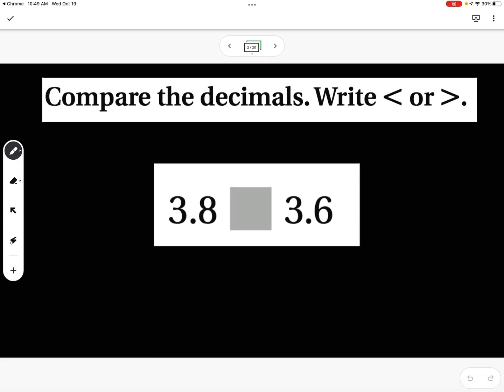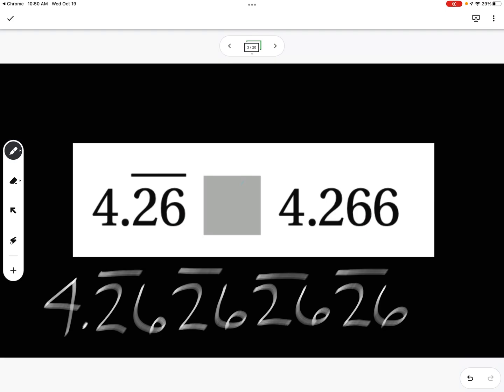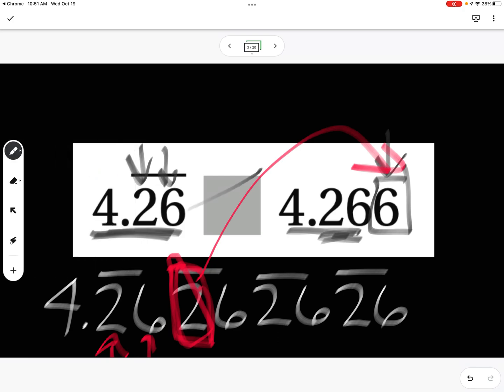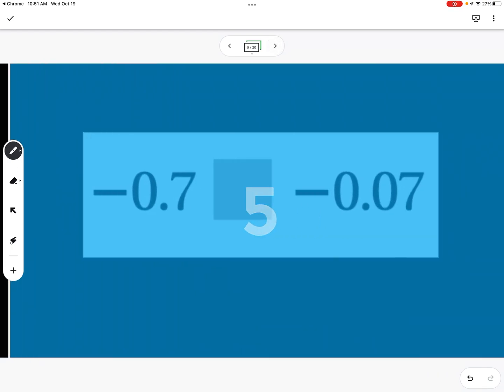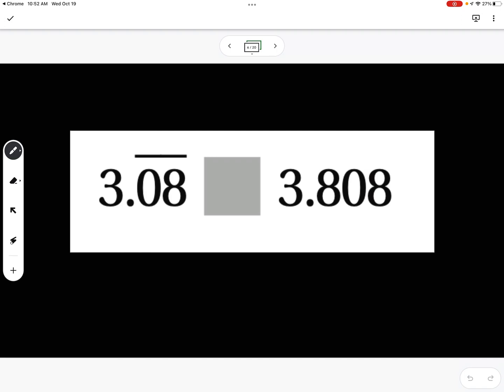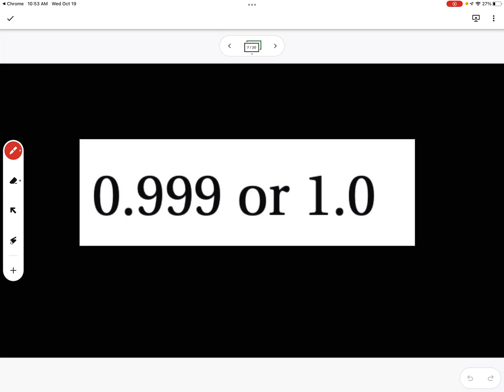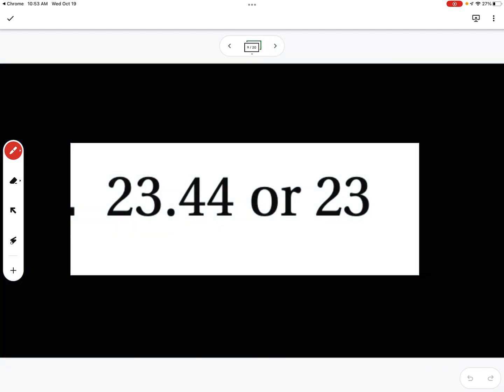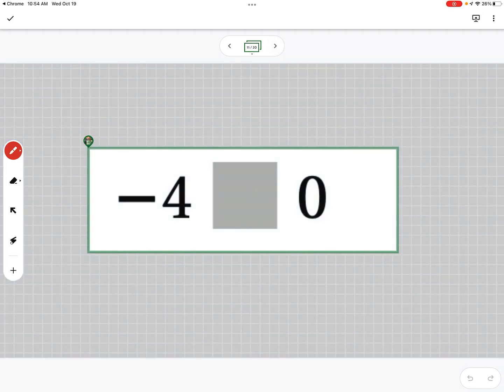Comparing Rational Values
Greater or Less Than